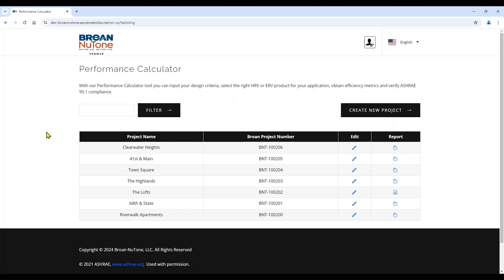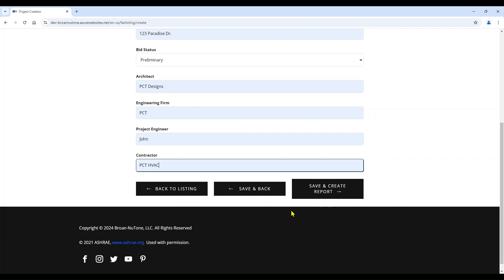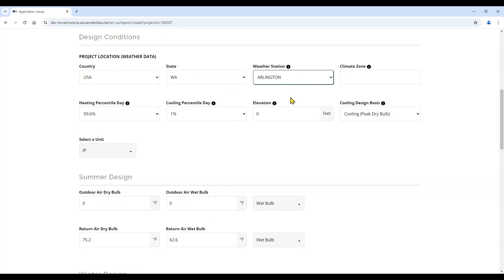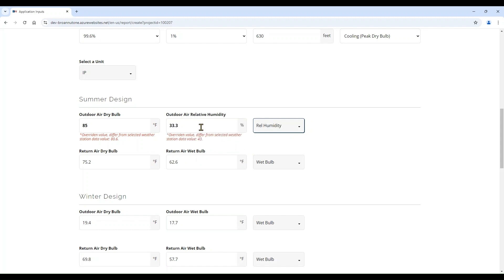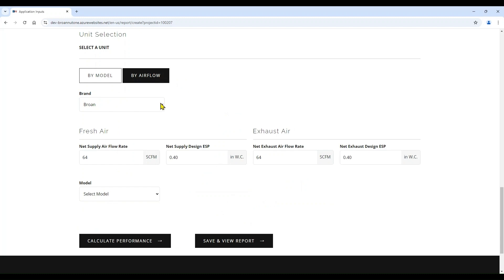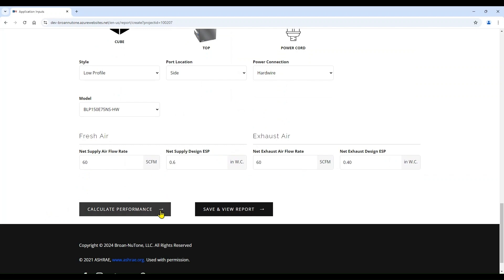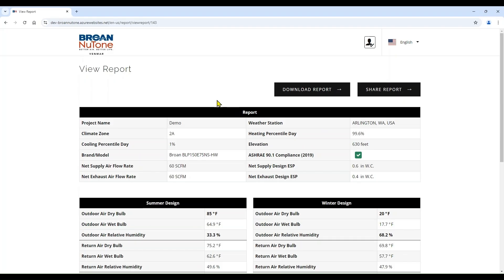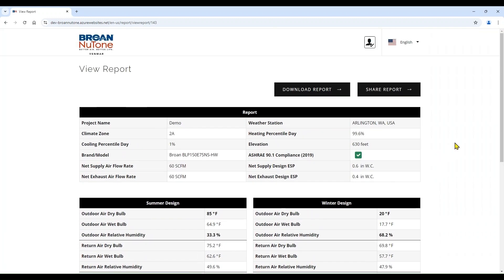The ERV/HRV Performance Calculator Tool Demonstration Video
This step-by-step video was designed with the engineer in mind and navigates the user through the project creation process, data inputs, model selection and report generation.

As your trusted partner in Indoor Air Quality, we pride ourselves in providing the industry with the most up-to-date tools to ensure your designs comply with the latest building codes, optimize energy efficiency and meet your application needs.